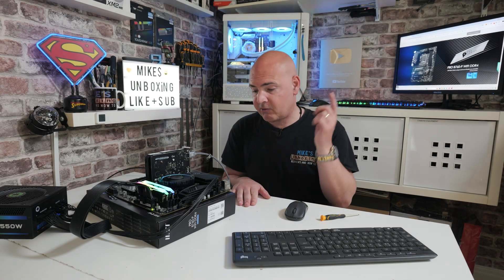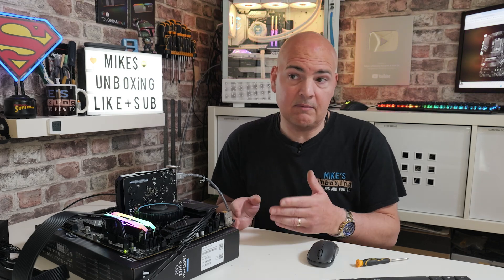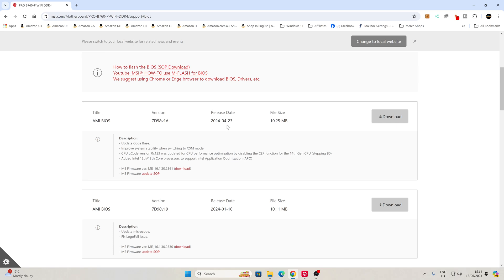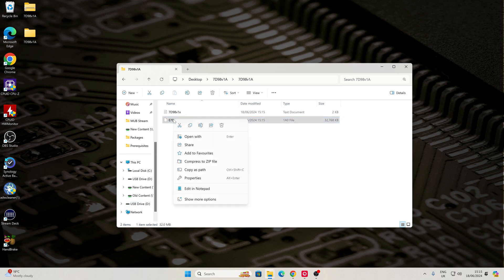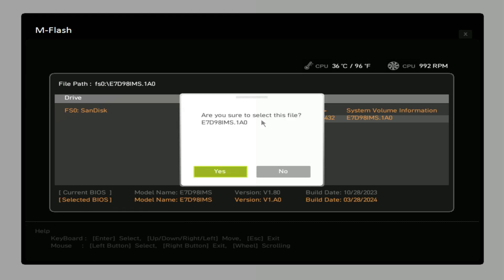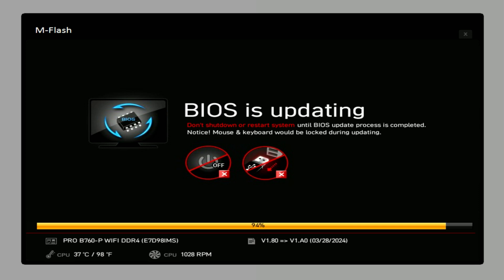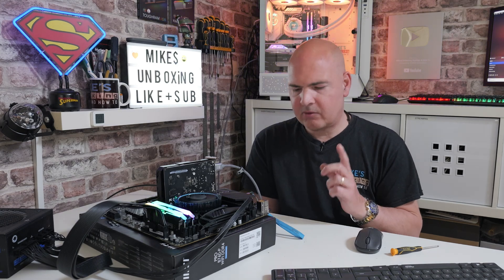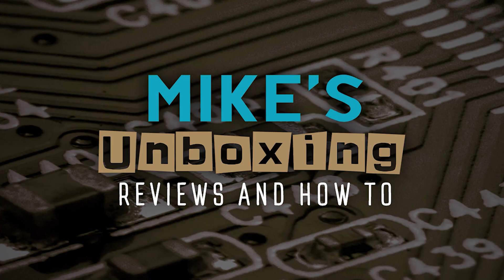How To BIOS Flash MSI Pro B760 P WiFi DDR4 Motherboard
This is a guide showing how to update or flash a new BIOS onto the MSI Pro B760-P WiFi DDR4
This board doesn't have a USB BIOS Flashback button so will need a working Processor to allow you to access the UEFI BIOS and then use MSI Mflash to update it.

MSI Pro Intel B760-P wifi ddr4
Amazon Local
Ebay UK
Ebay US
Ebay CA
Ebay AUS